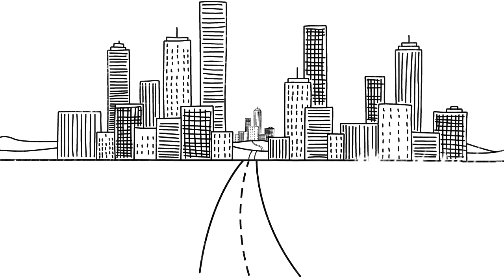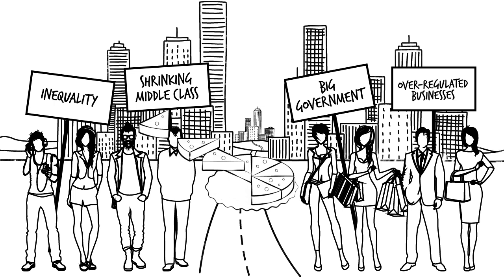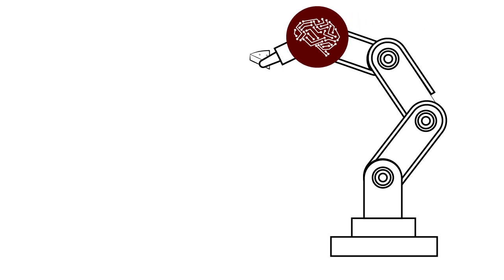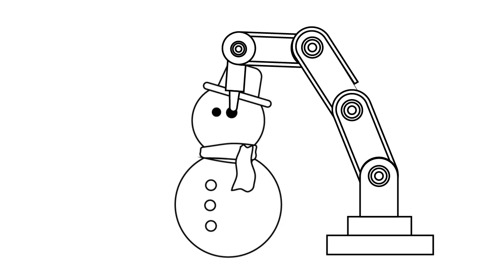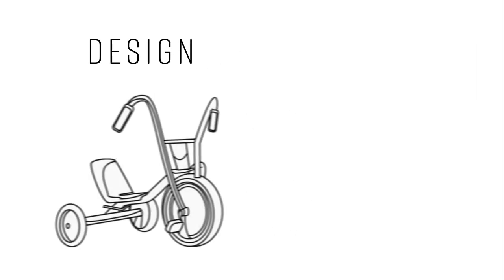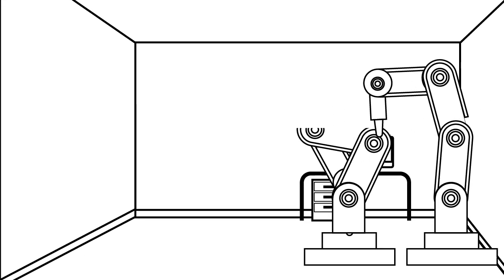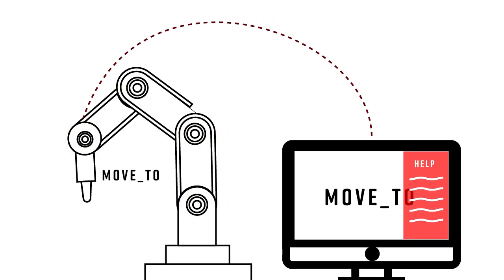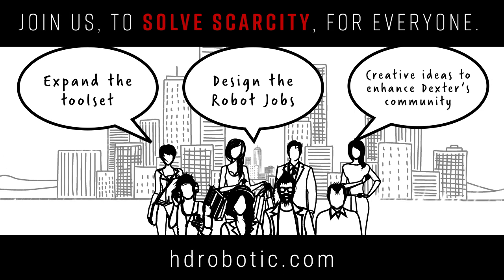Dexter: The robotic arm to end scarcity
The vision and goals of Haddington Dynamics.  Create a community that can tackle the tough problems.  When everyone has the means to production we no longer have scarcity.